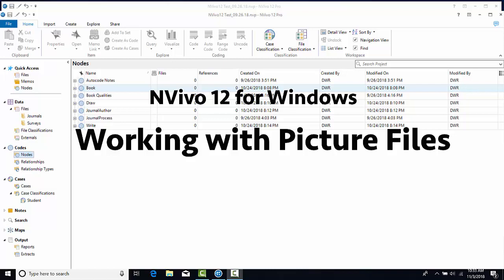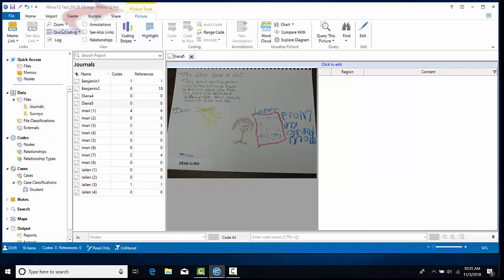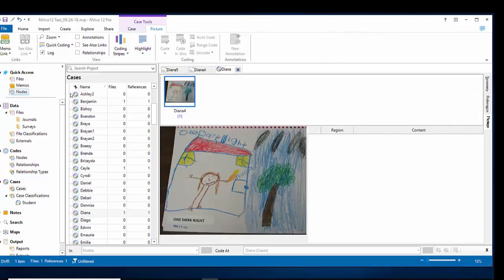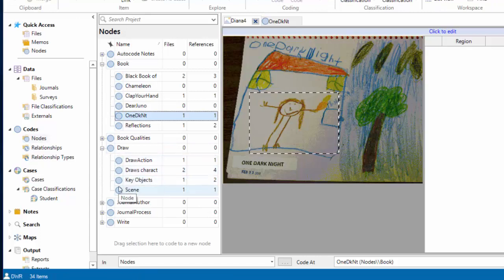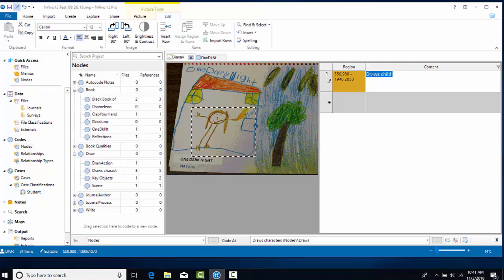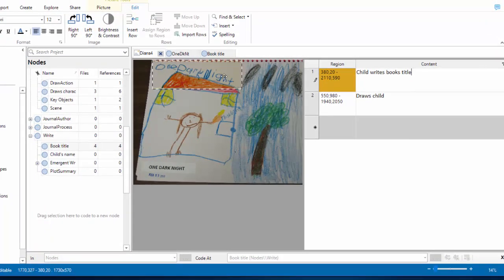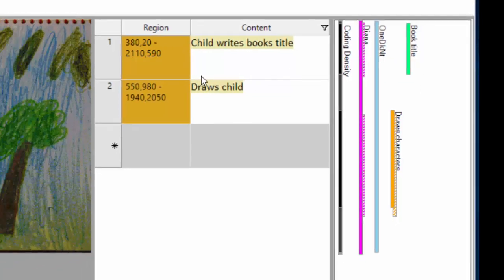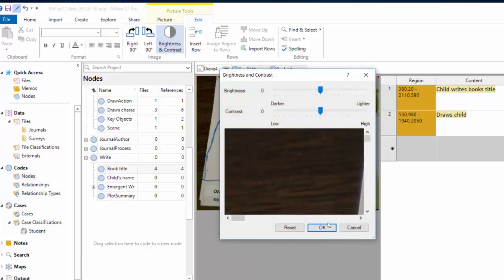NVivo12 for Windows: Working with Picture Fiiles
This demonstration video shows how to import, rotate, and zoom in on picture files, how to code them, and how to create and code a picture log.  NVivo 12's  shadow coding feature is also demonstrated.